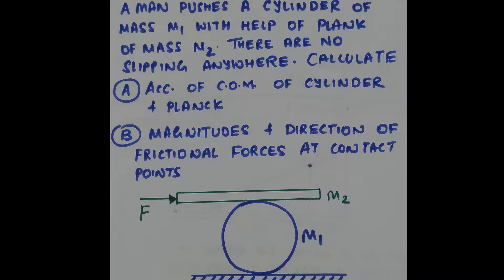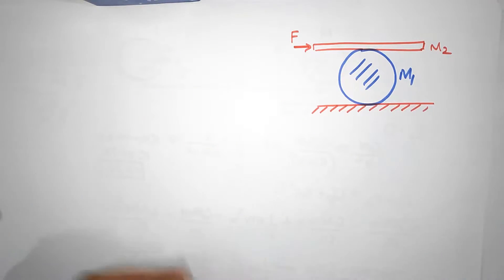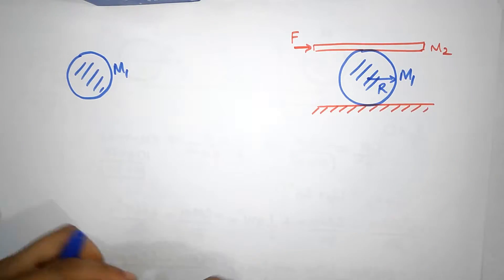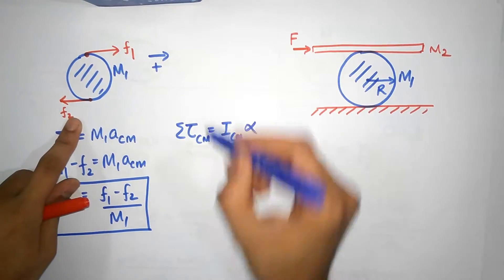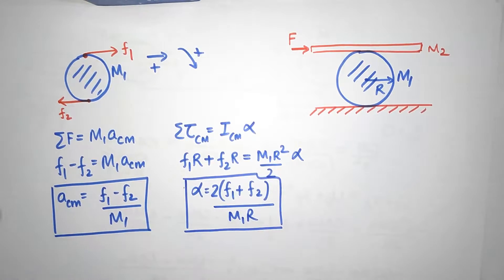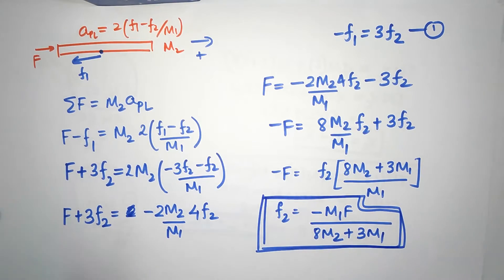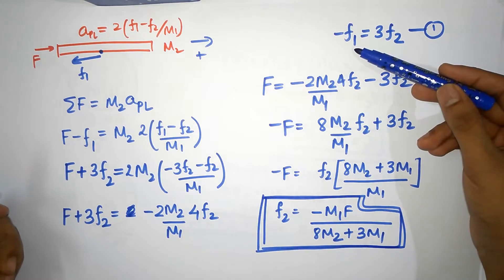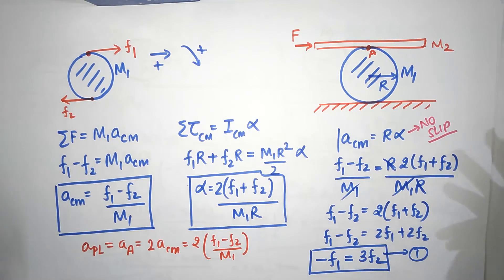Problem 5 - Torques and rolling - IIT 99 - Intermediate level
This is a great problem testing your knowledge of Torques and rolling motion. This is not a very difficult problem, if you just remember the basics of what a pure roll is. Then it's all about building equations and crunching in the stuff.
So have a great physics learning session